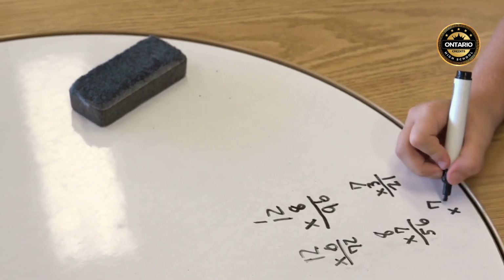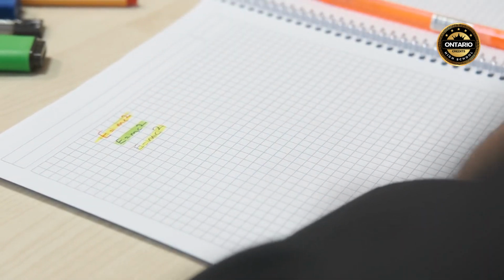Data Management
Introducing Data Management (MDM4U):
- The Introducing Data Management (MDM4U) course focuses on strengthening students' understanding of mathematics within data management, providing them with practical skills applicable to various fields.
- Students will learn methods for effectively organizing and analyzing large amounts of data, honing their skills in data management and statistical analysis to make informed decisions and solve complex problems.
- The course curriculum integrates counting techniques, probability, and statistics, allowing students to develop a comprehensive toolkit for modeling, interpreting data, and drawing meaningful conclusions from statistical information.
- Through hands-on activities and projects, students will engage in a data management investigation that aligns with the expectations of the course, promoting perseverance and independent thinking as they navigate real-world data sets and scenarios.
- This course is particularly valuable for students considering university programs in business, social sciences, or humanities, as it equips them with essential skills in data analysis, critical thinking, and problem-solving that are highly relevant in these fields.
- The curriculum is designed to align with the Ontario Curriculum for Mathematics in Grades 11 and 12, providing students with a solid foundation in data management principles and statistical analysis in preparation for further education and future career paths.
- By delving into data management concepts, students will enhance their ability to make data-informed decisions, conduct meaningful analyses, and communicate findings effectively to diverse audiences, fostering skills that are essential in today's data-driven world.
- The course encourages students to apply mathematical concepts to real-world problems and scenarios, enabling them to develop a deeper appreciation for the practical applications of data management in various fields and industries.
- By integrating counting techniques, probability, and statistics, students will build a strong mathematical toolkit that empowers them to approach complex data sets with confidence, precision, and analytical rigor.
- Overall, the Introducing Data Management (MDM4U) course is designed to equip students with the knowledge, skills, and competencies needed to excel in data analysis, critical thinking, and problem-solving, preparing them for academic success and future endeavors in business, social sciences, and the humanities.